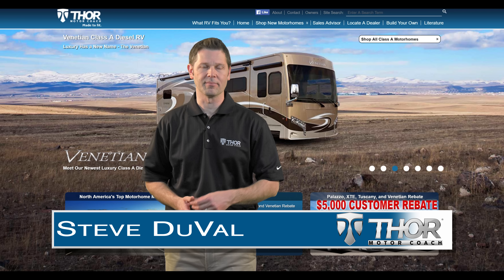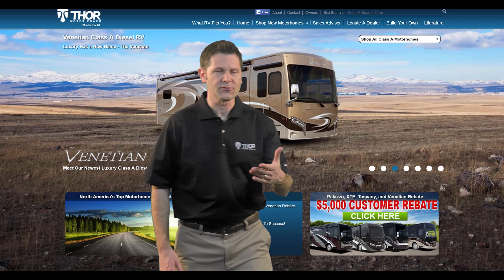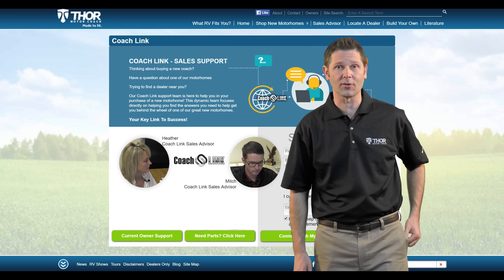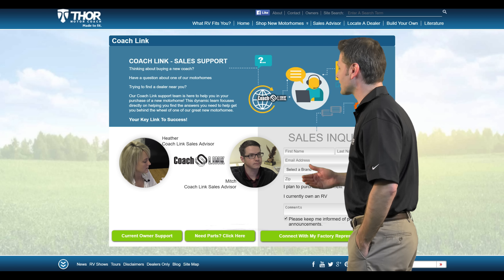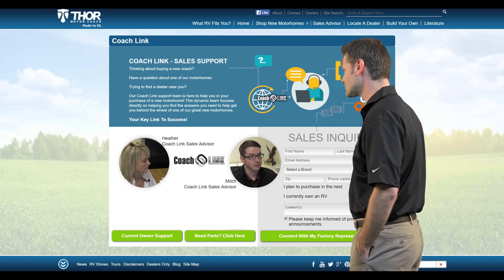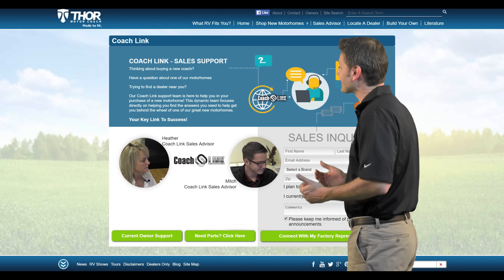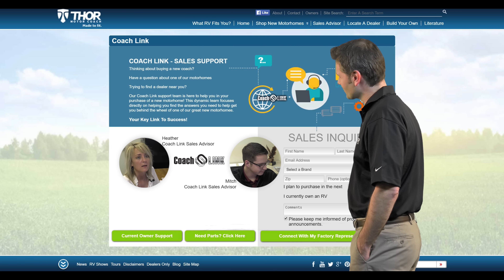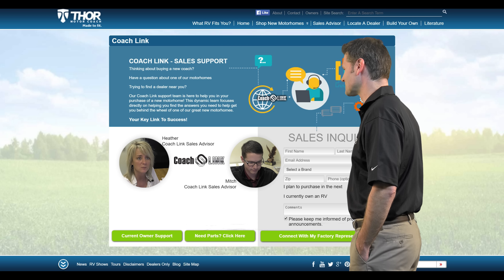Coach Link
General Overview & Operation of Thor Motor Coach's Entertainment Systems.